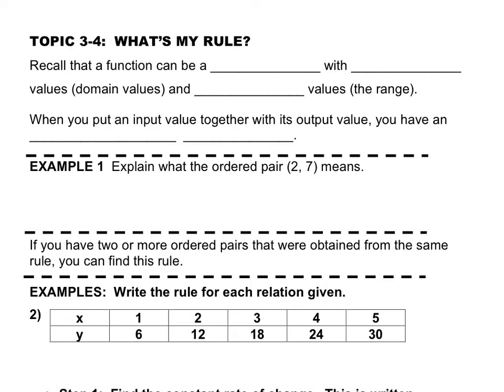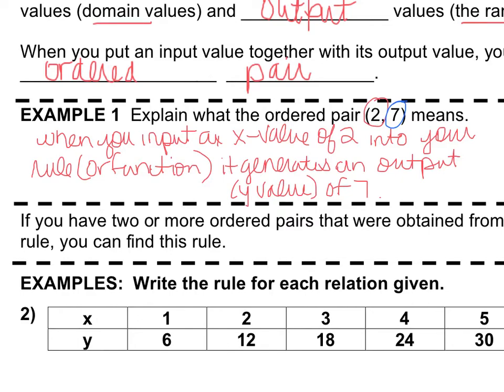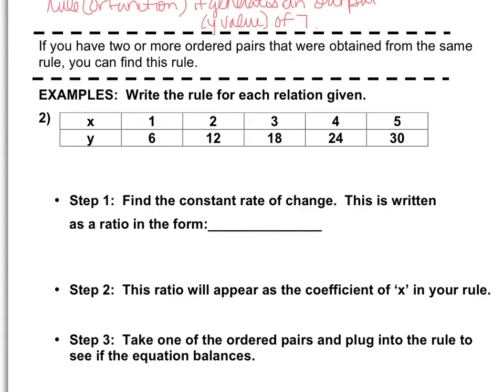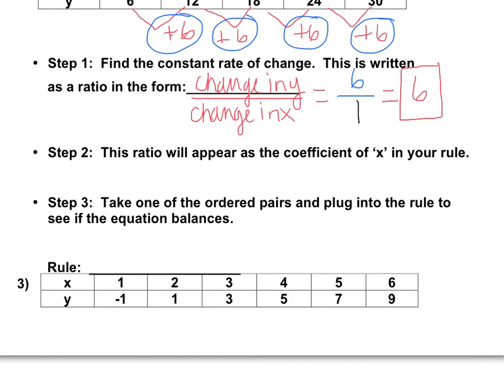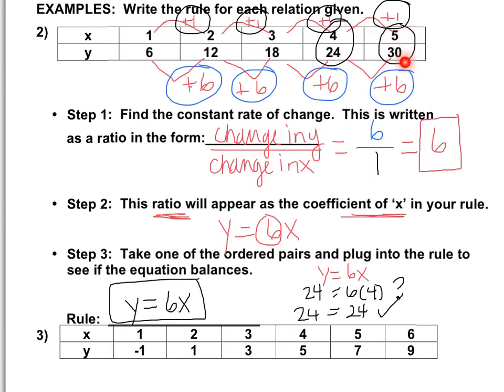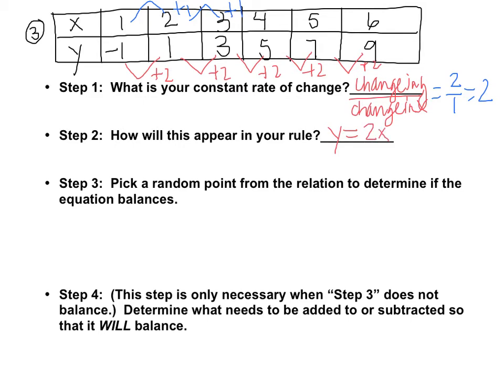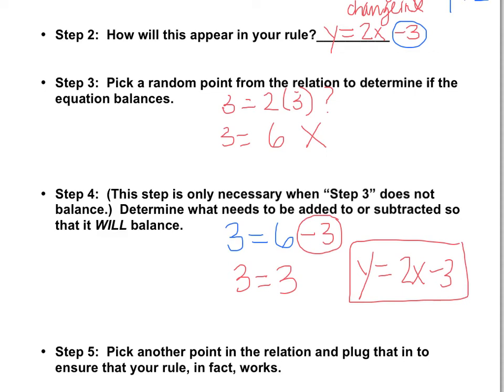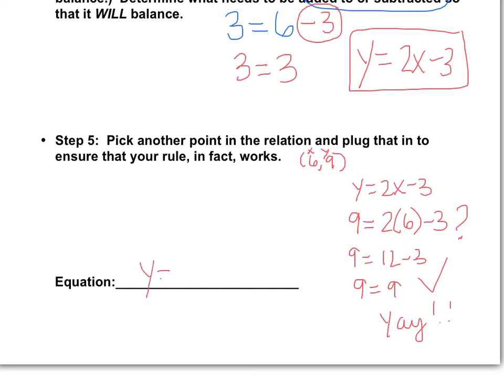3-4 what's my rule?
Rule